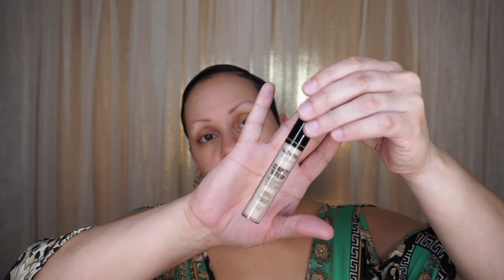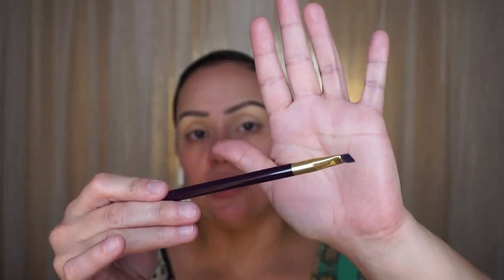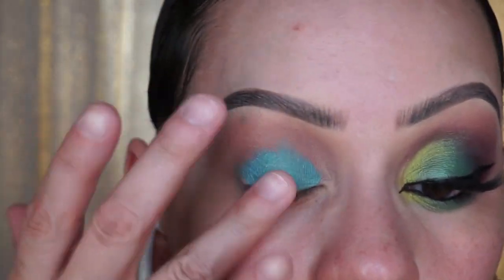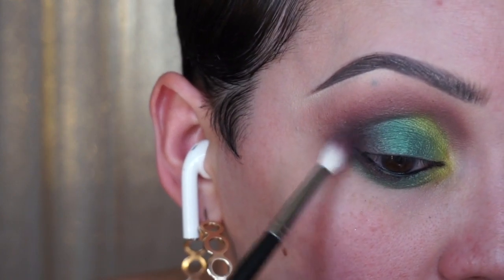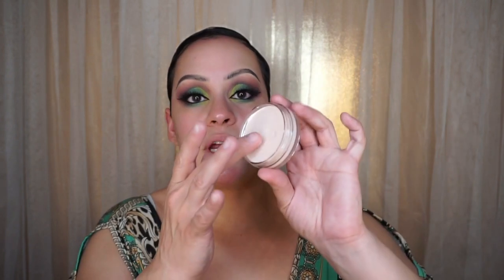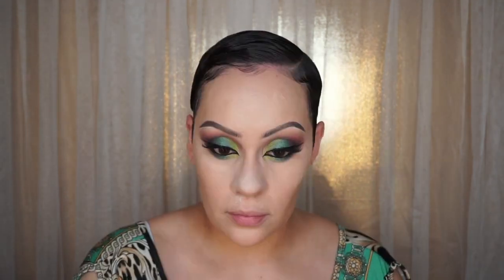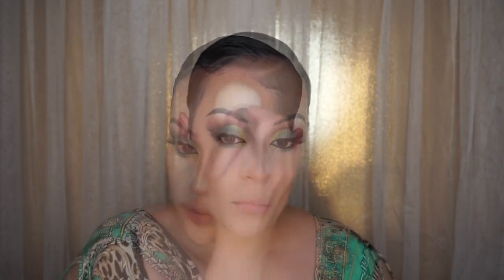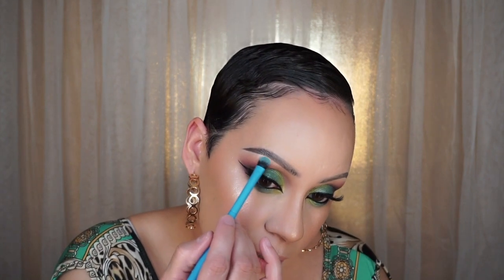I asked, you answered. A Drugstore Tutorial!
Hey dolls,
I asked a poll on Instagram and mainly everyone requested a drugstore look so here it is! YAY! XO